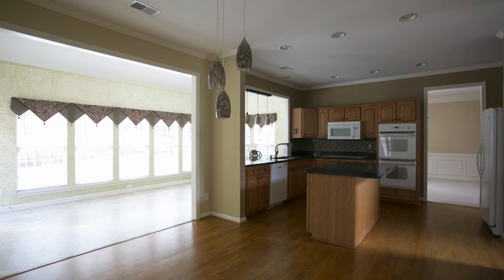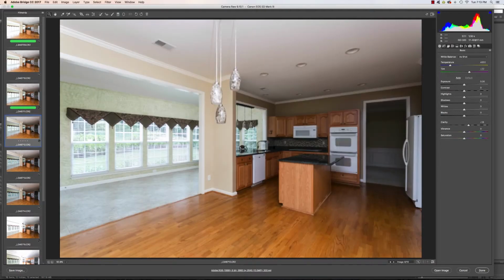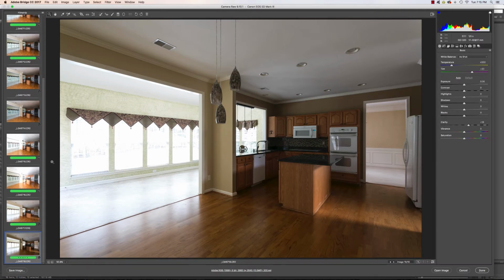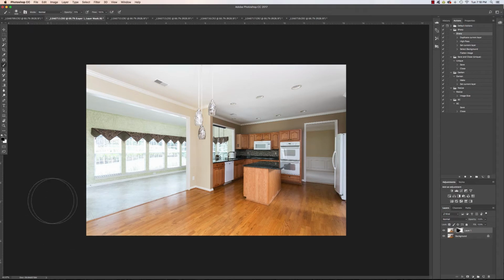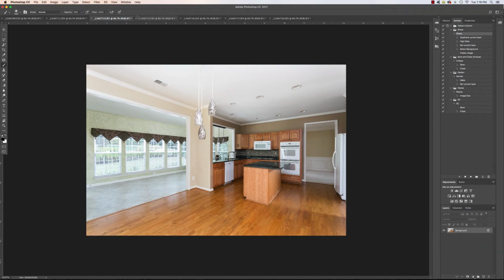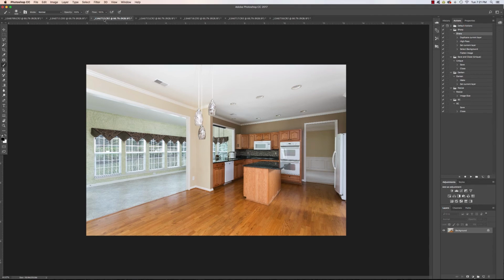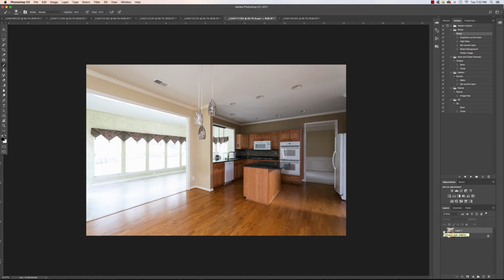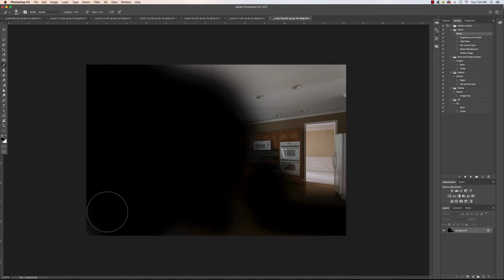Real Estate Photography 101 Episode 6 Muli Light Kitchen